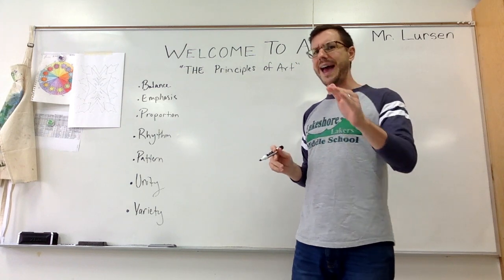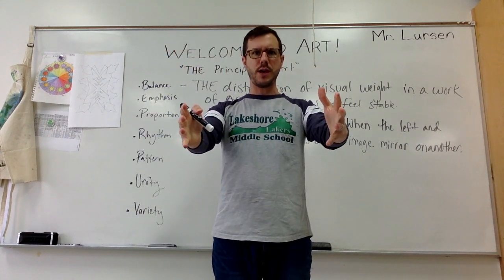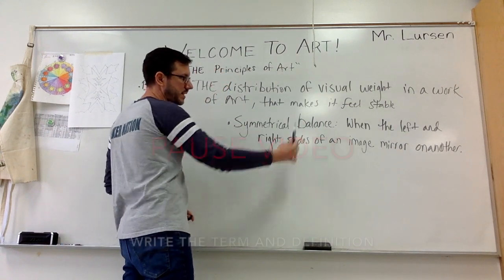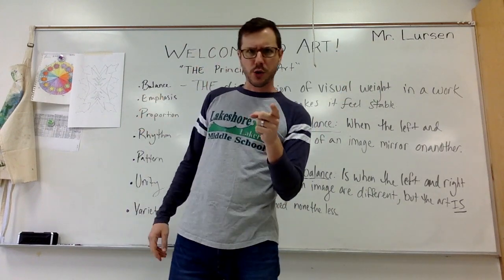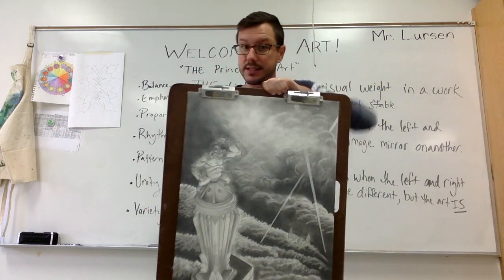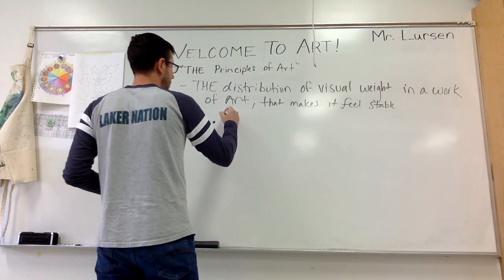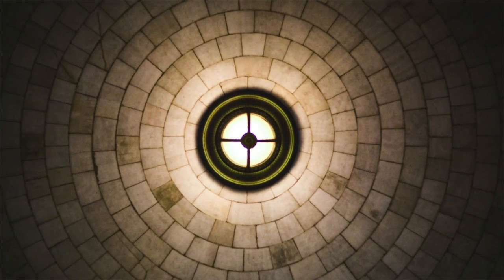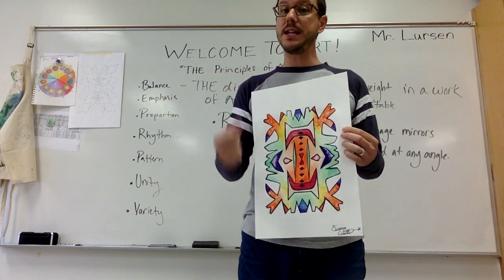Principle of Art: Balance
Stephen Lursen, Visual Art teacher in NC explains The Principle of Art called Balance. Balance is a key concept in creating and evaluating works of art. In this video he defines and explains the three main types of balance, primarily for his middle school students at Lakeshore Middle School, but also for you who may be interested.

This video will be followed by an art project called symmetrical kaleidoscope complete with step by step instructions with examples anyone can follow to create a really cool work of art. Link will be posted here when the video goes live.